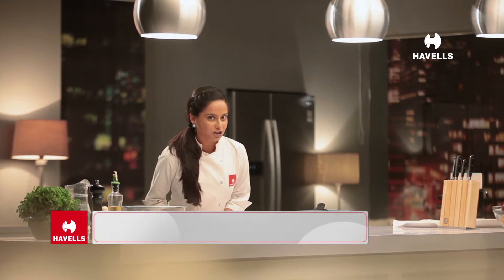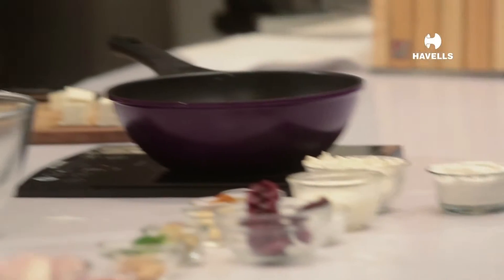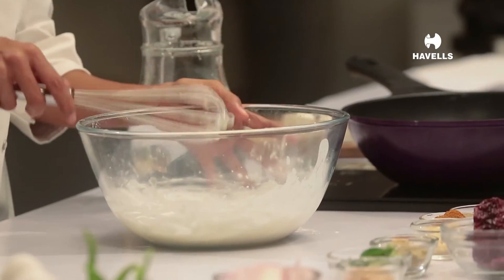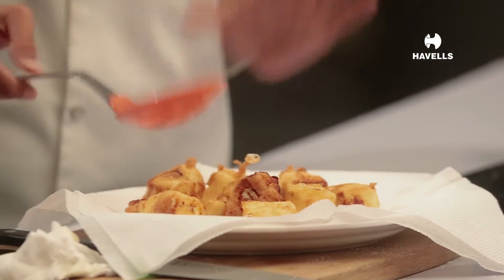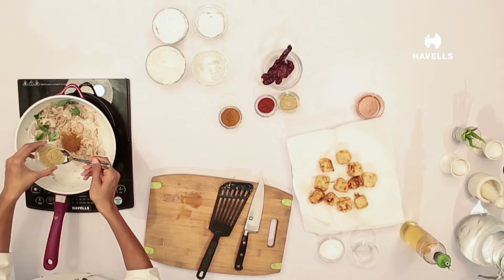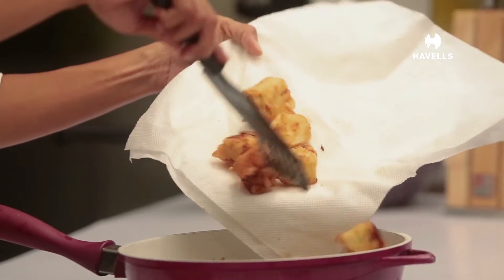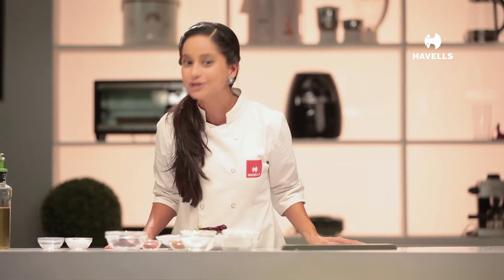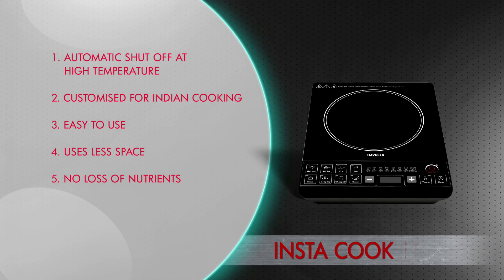Paneer 65 with Havells Induction Cooker by Chef Shilarna Vaze